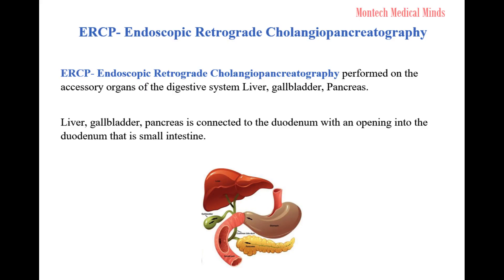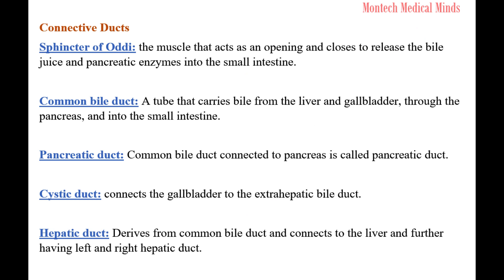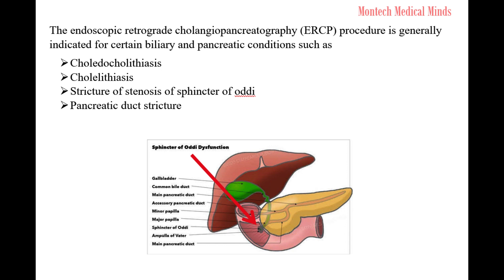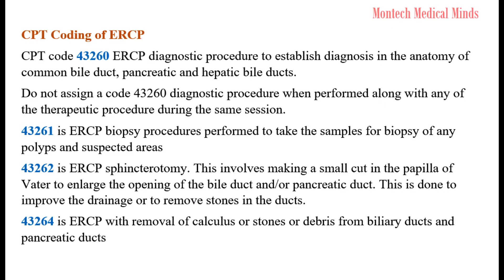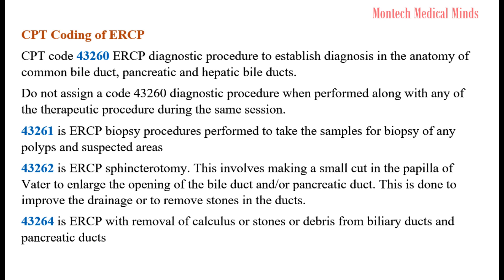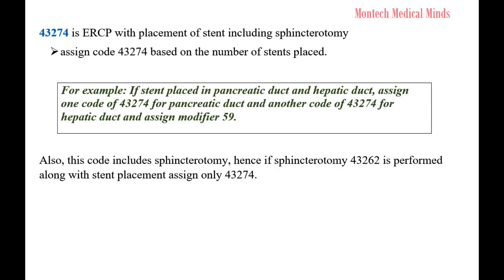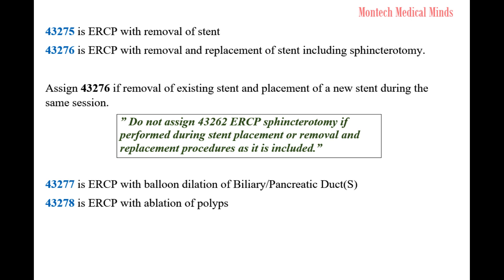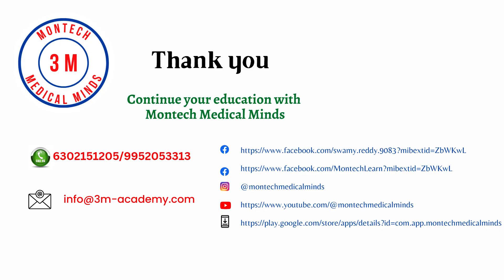CPT Coding of ERCP-Endoscopic Retrograde Cholangiopancreatography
CPT Coding, Digestive system ERCP Coding, Medical Coding